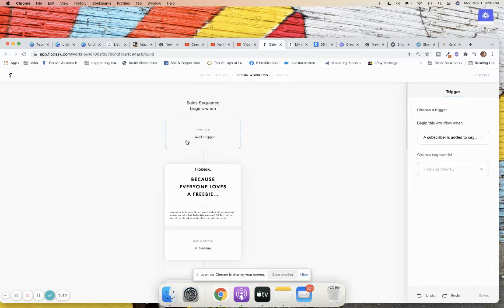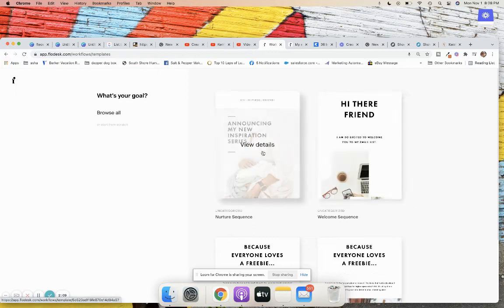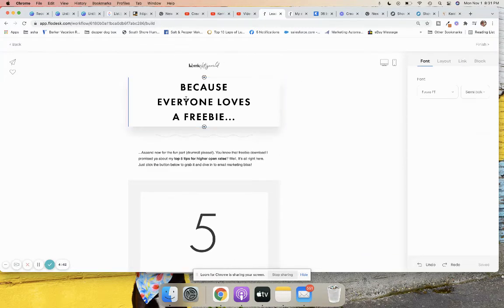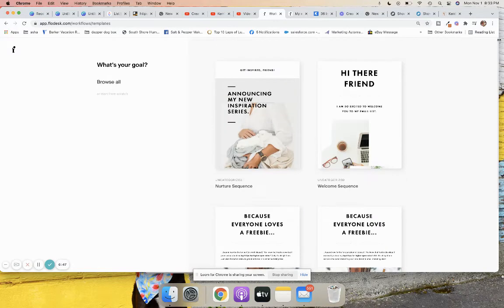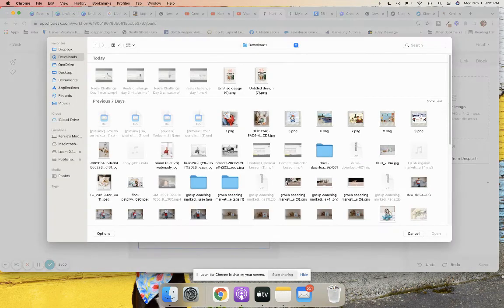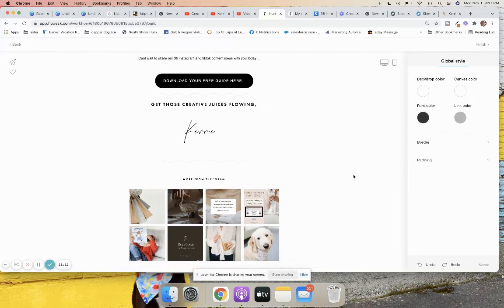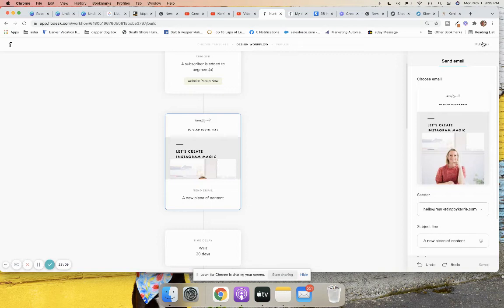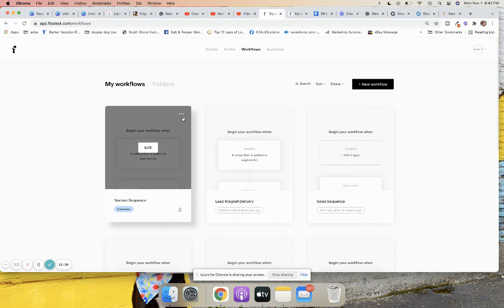Flodesk Tutorial | How To Create a Workflow or Automation in Flodesk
Flodesk is one of my absolute favorite email marketing platforms. In ten minutes or less I will walk you through how to create a workflow or automation in flodesk.

That brings the monthly price down from $38 to $19 per month for unlimited email subscribers. They won’t punish you for growing your list! Woohoo!

JOIN MY COURSE- SLAY & SCALE PRODUCT ACADEMY
If you are a product business and you want to get more customers, make more consistent sales & profit and generate a heck of a lot more traffic, then Slay & Scale Product Academy is perfect for you. We just wrapped up our last round of enrollment but add your name to the waitlist for a special surprise in your inbox & first dibs at our next open enrollment soon.

BOOK A STRATEGY SESSION
Sometimes you need to get some questions answered. If that is you, let’s chat. Book your 90 minute strategy session here.